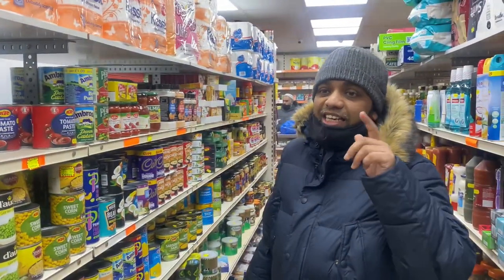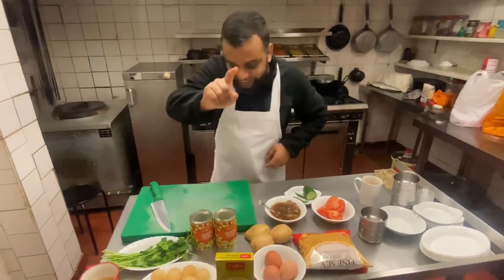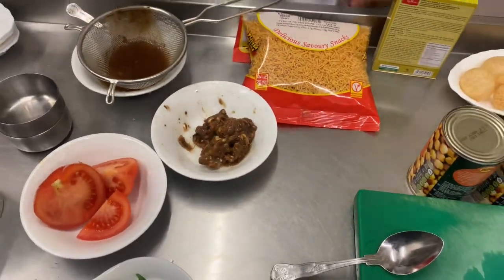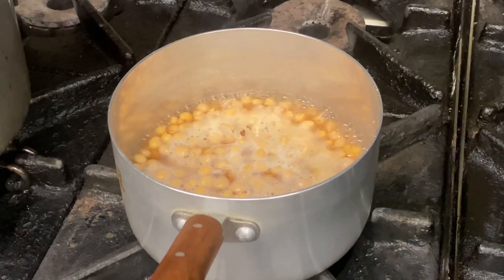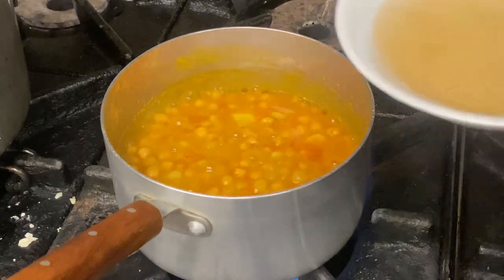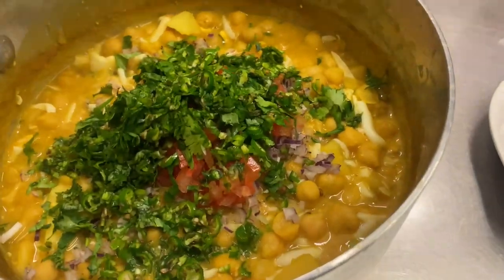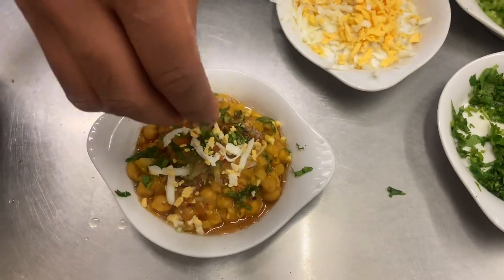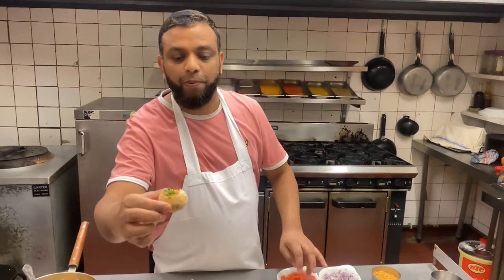Authentic Bangladeshi Chotpoti | Chotpoti Masala AND Pani Puri | Fuchka | Bangladeshi Street food.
Hello everyone,

This is an amazing vlog where Latif is the camera 🎥 Man and I’m the so called 'Chef' 🧑‍🍳

We’re going to bring you a fantastic mouth-watering vegetarian dish.
This is an Authentic Bangladeshi street food called Chotpoti.

Ingredients:
2 X Tin chick peas
1 X 50g Tamarind
2 X Potato
3 X Eggs

5X tsp Chotpoti Masala
1/2 tsp turmeric
1/2 tsp Chilli powder
1/2 tsp  Salt
Cucumber
Red Onion
Green Chilli
Coriander
50g Tamarind (pulp drizzle)

Check out the street vendors of Bangladesh 🇧🇩